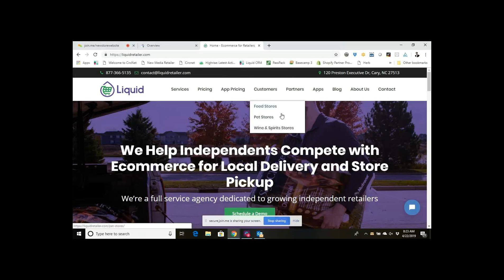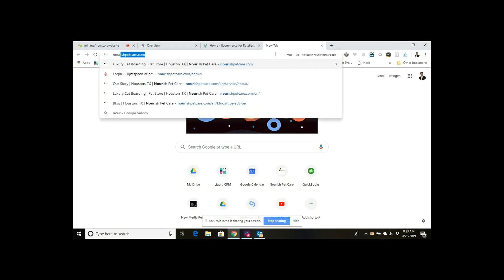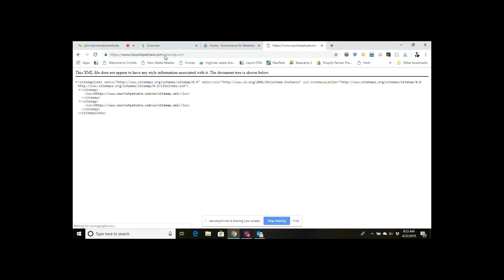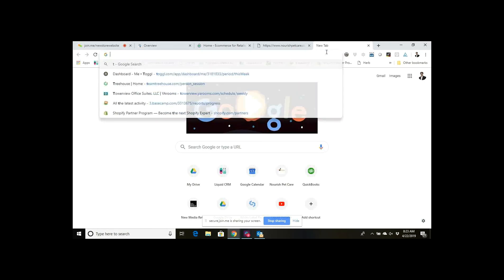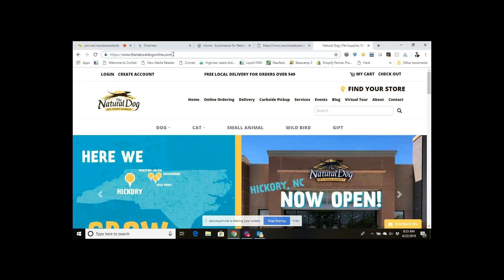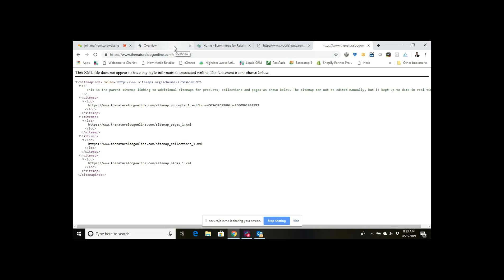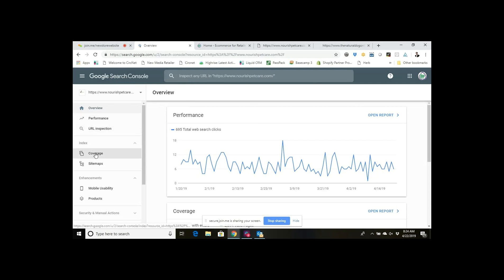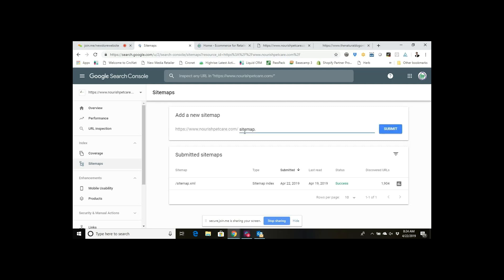How to find Sitemap for Shopify & Lightspeed Websites - Submit to Google Search Console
This video shows you how to find your sitemap if you are using Shopify or Lightspeed for your ecommerce website. The sitemap is usually needed for Google Search Console. This video shows you how to submit your Shoopify sitemap or Lightspeed Sitemap to Google Search console as well.